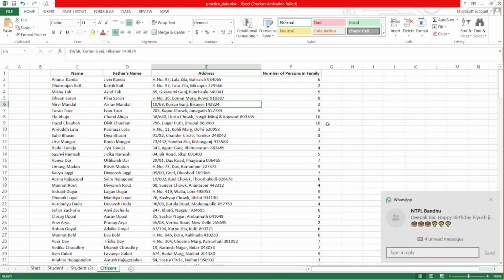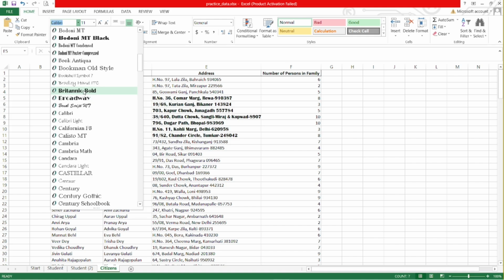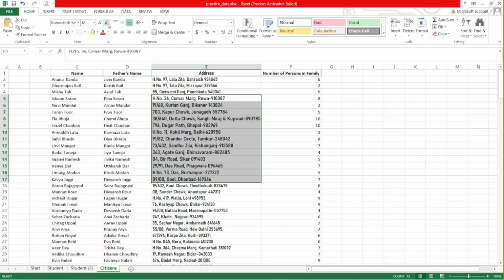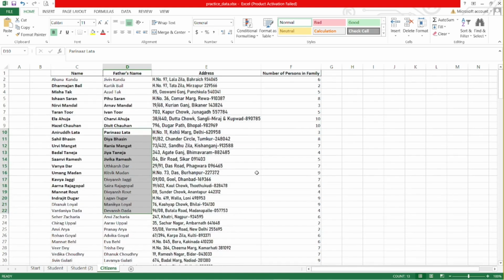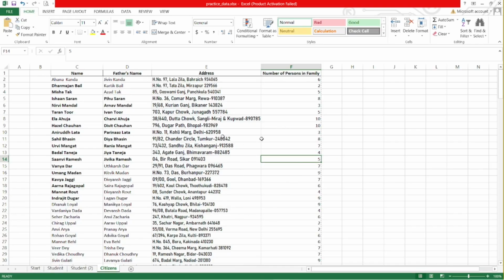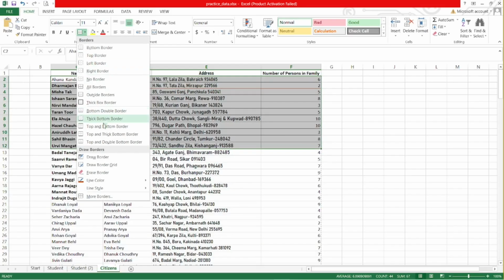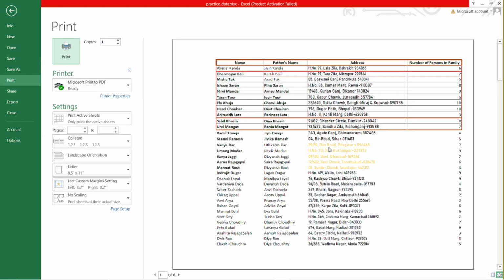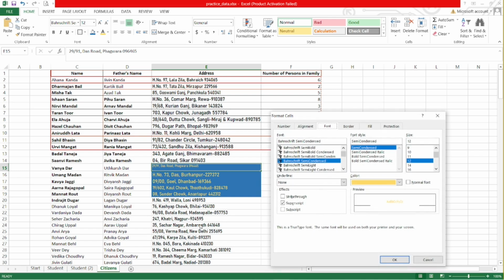Excel Font Formatting Tutorial: Styles, Colors, Effects & More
In this Excel tutorial, we focus on the Font section of the Home tab. Learn how to enhance the look of your spreadsheet by changing font styles, adjusting sizes, applying bold, italic, underline, and using font and fill colors. We’ll also explore how to apply text effects for better visual presentation in Excel.

🔹 What you'll learn:

Overview of the Font section
Changing font styles and sizes
Applying bold, italic, and underline
Using font color and fill color
Adding text effects and formatting

📈 This chapter is perfect for beginners who want to enhance their Excel skills by learning how to effectively format text.

Timestamps:
0:00 - Overview of the Font section
1:19 - Live Examples of Changing font styles and sizes, changing color
10:33 - Closure